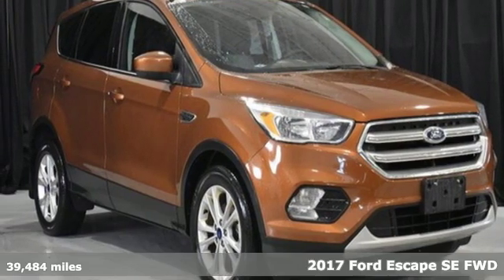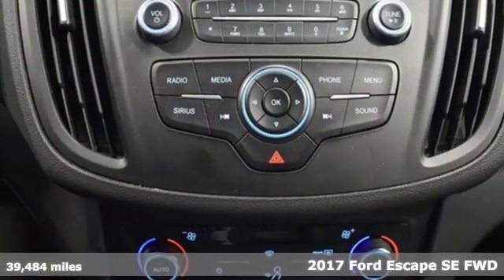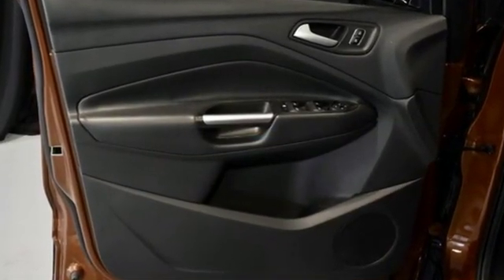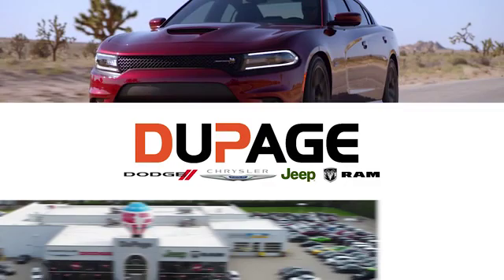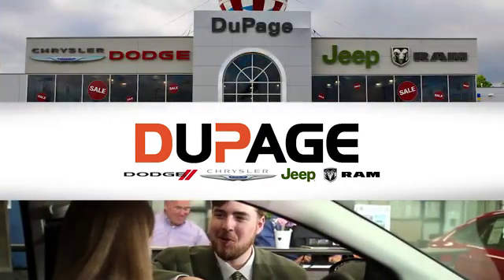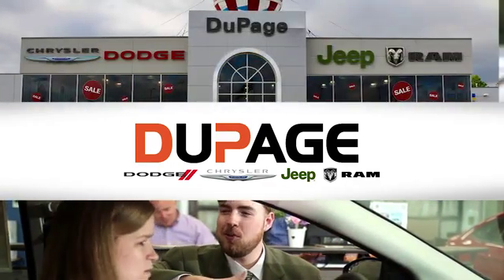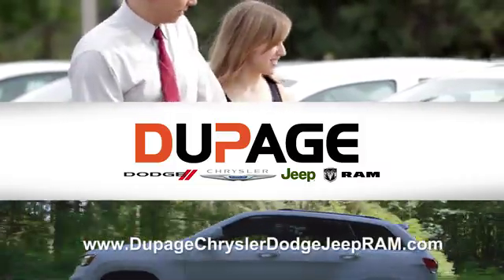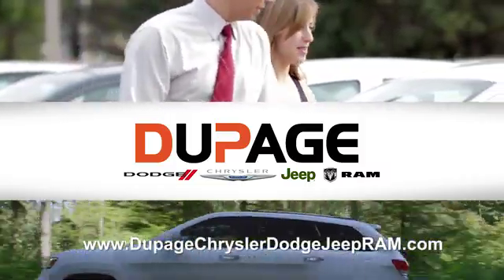Used 2017 Ford Escape Glendale Heights IL Chicago, IL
Year: 2017
Make: Ford
Model: Escape
Trim: SE
Engine: 1.5L 4 cyls
Transmission: Automatic 6-Speed
Color: Brown
Mileage: 39484
Stock #: 191862A
VIN: 1FMCU0GD1HUC93546
VEHICLE LOCATION : DUPAGE DODGE CHRYLER JEEP RAM 433 E NORTH AVE GLENDALE HTS IL 60139.brbr2017 Ford Escape SE Brown FWD 6-Speed Automatic EcoBoost 1.5L I4 GTDi DOHC Turbocharged VCT **One Owner** **LOCAL TRADE**.brbrbrRecent Arrival! 23/30 City/Highway MPGbrbrAwards:br * 2017 KBB.com 10 Best SUVs Under $25000 * 2017 KBB.com 10 Most Awarded Brands * 2017 KBB.com Brand Image AwardsbrReviews:br * Optional 2.0-liter turbocharged engine provides quick acceleration; high-tech features include Sync 3 infotainment Apple CarPlay and Android Auto; responsive steering and carlike handling around turns. Source: Edmunds

Address:
433 East North Avenue